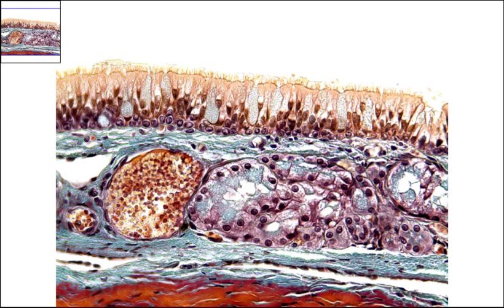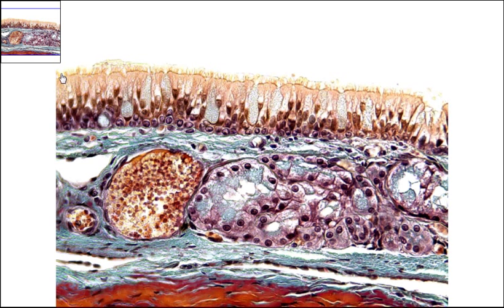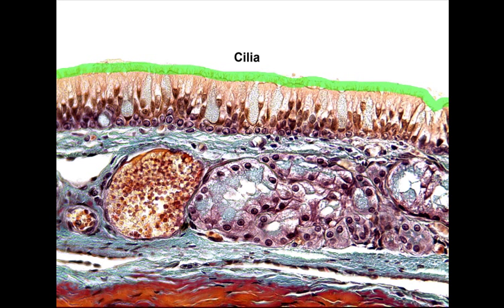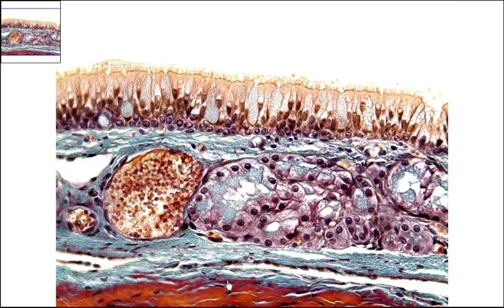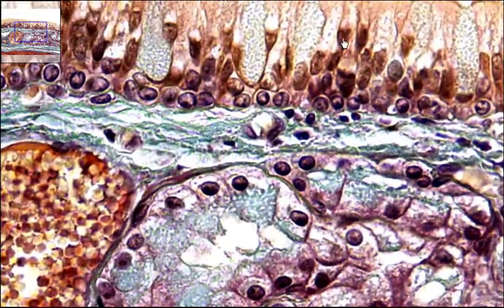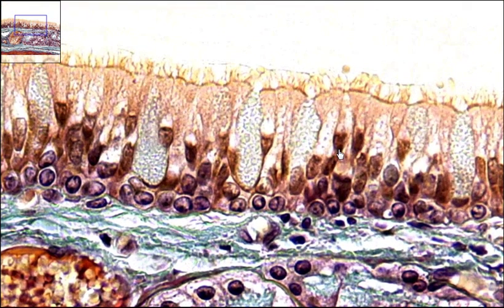Pseudostratified Columnar-O.mp4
Ciliated Pseudostratified Columnar Epithelium with Goblet Cells from the trachea.